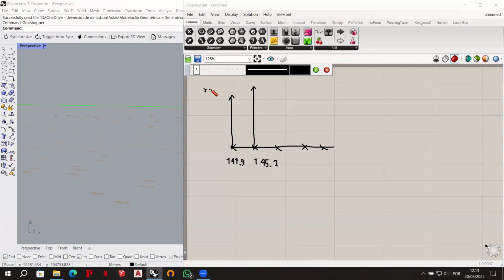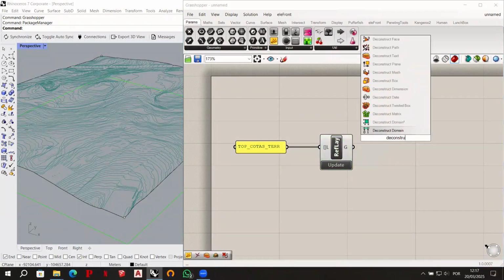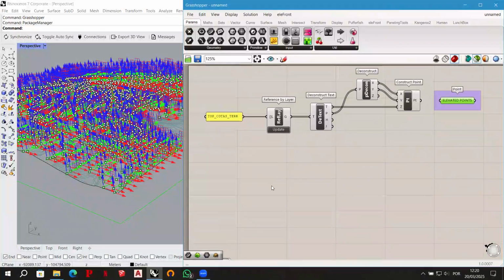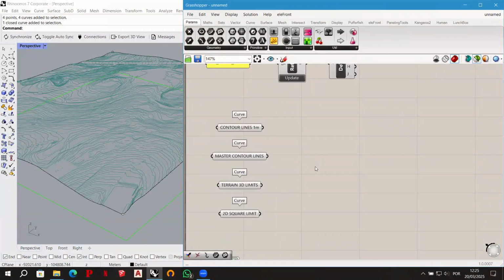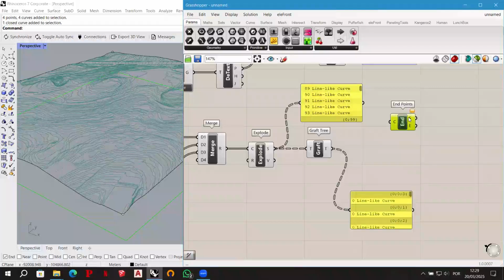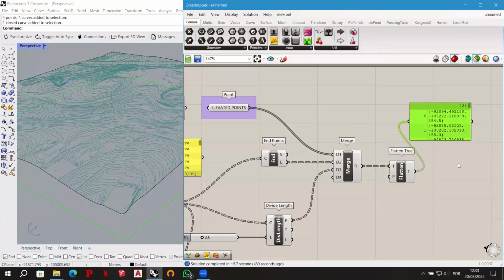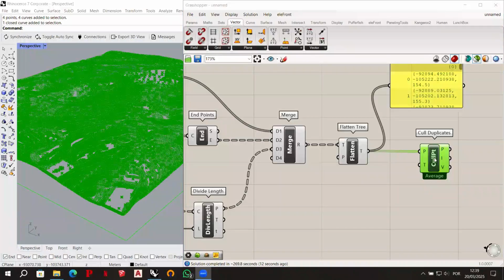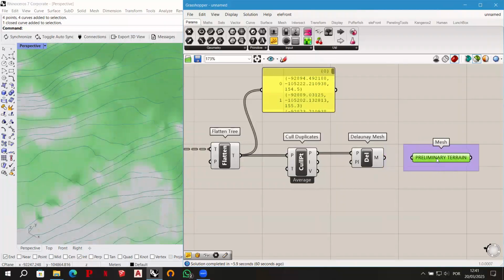Building a terrain surface from a point cloud in Rhino (Grasshopper)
Desenho Paramétrico
Unidade Curricular 'Modelação Geométrica e Generativa'

Este vídeo foi produzido para os alunos do 2.º ano do Mestrado Integrado em Arquitetura da Faculdade de Arquitectura de Lisboa (FA-ULisboa), no âmbito da Unidade Curricular 'Modelação Geométrica e Generativa'.

Parametric Design
Curricular Unit 'Geometric and Generative Modelling'

This video was produced for the 2nd-year students of the Integrated Master’s in Architecture from the Lisbon School of Architecture (FA-ULisboa), within the Curricular Course 'Geometric and Generative Modelling'.

Bookmarks & Chapters:
0:00 Introduction
2:04 Installing some plugins
3:13 Importing the elevated points
5:05 Putting the points into their elevations
9:01 Importing the contour lines into Grasshopper
13:21 Dividing the lines into points
19:08 Organizing the point cloud
23:04 Removing duplicated points
27:50 Building the surface